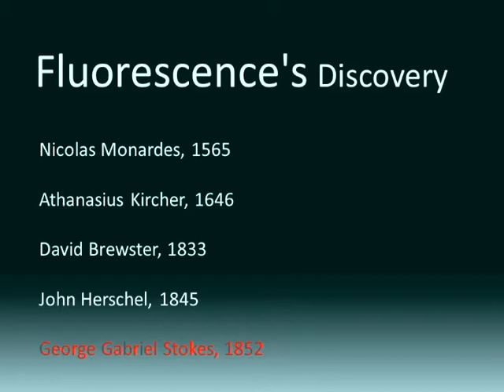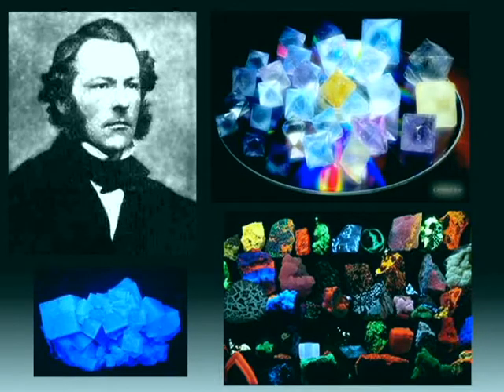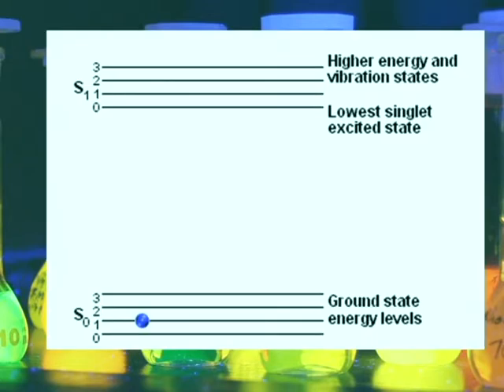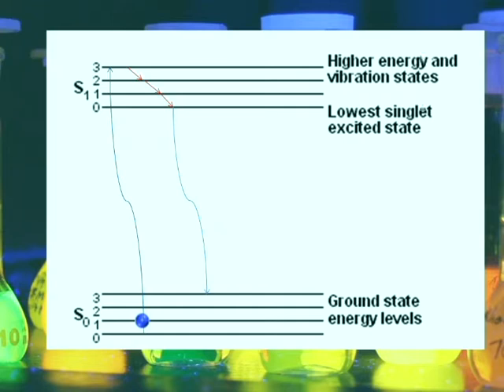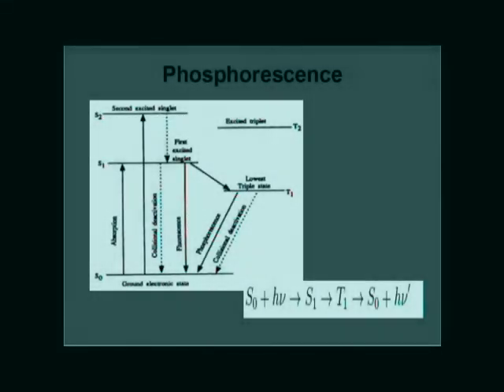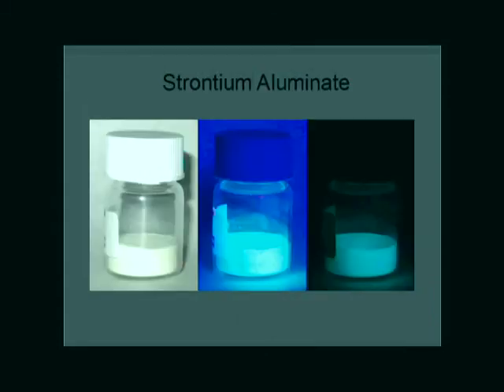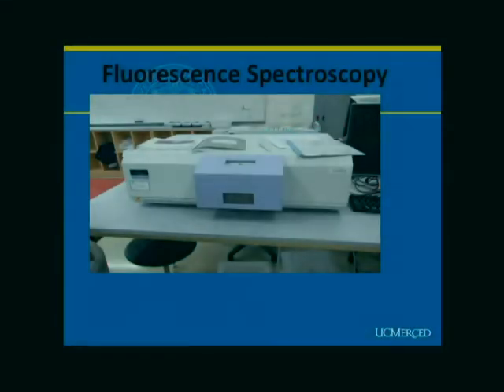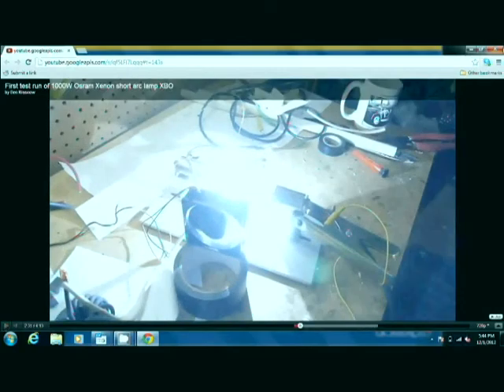Phosphorescence and Floresence